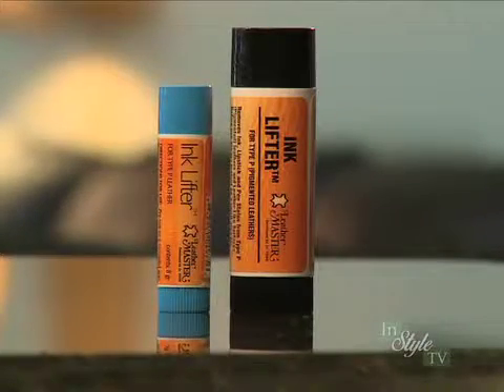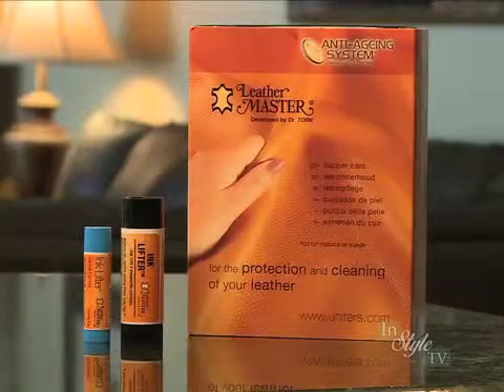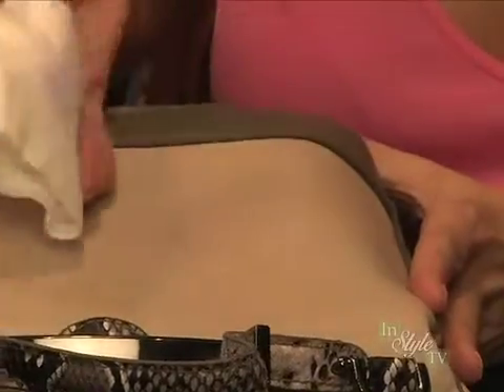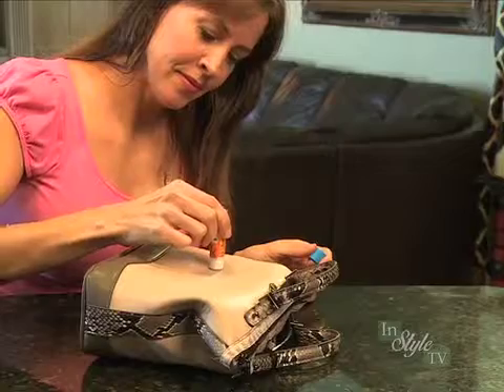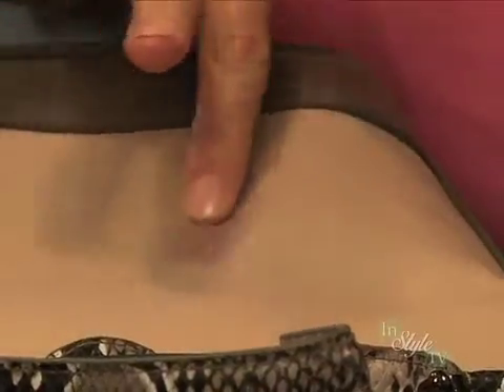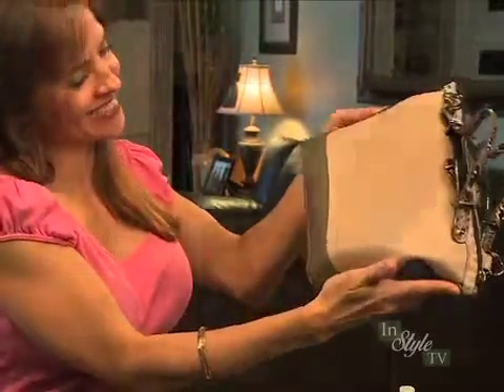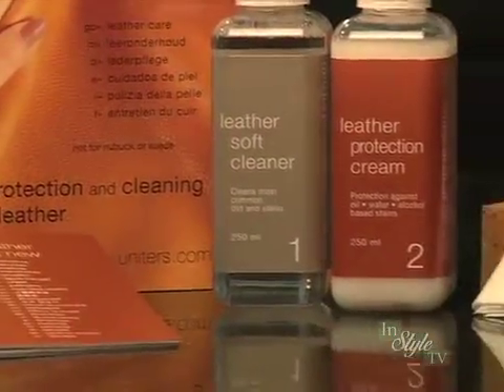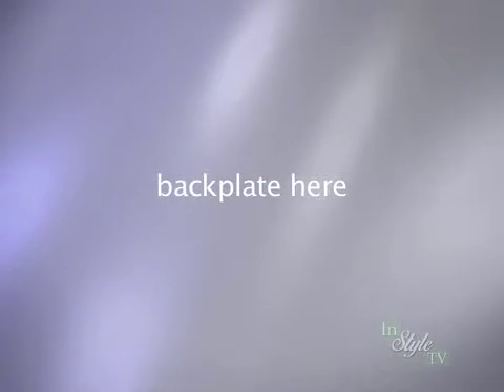In Style TV Ink Lifter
How to remover ink from your leather.